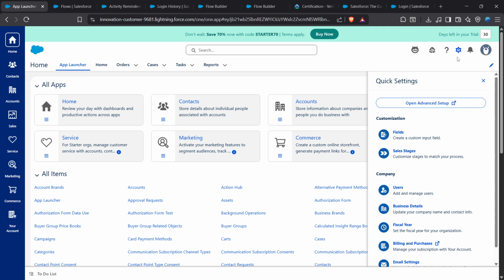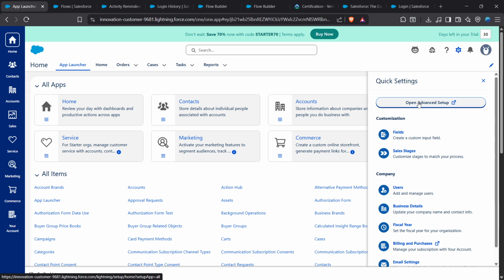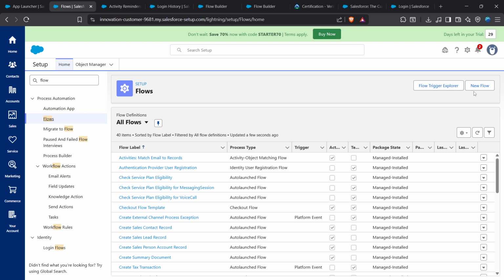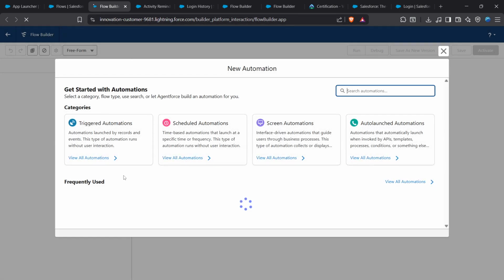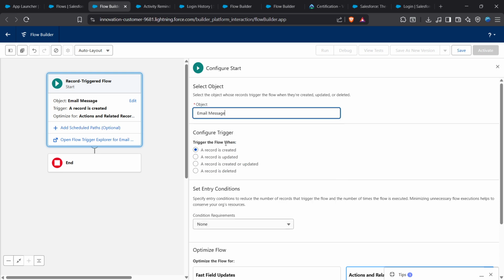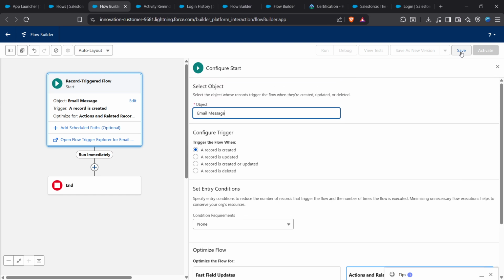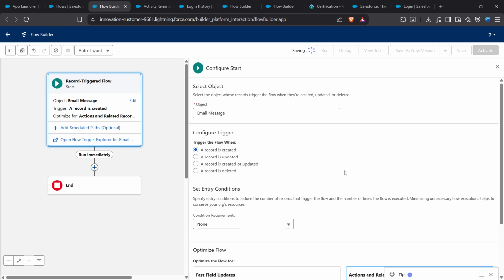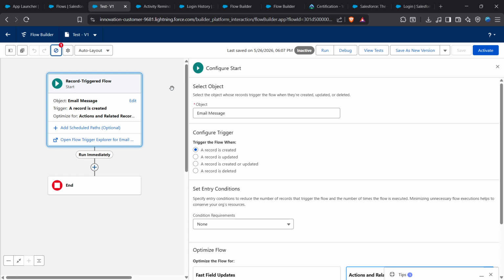How to log an email on Salesforce (Step By Step 2026)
How to log an email on Salesforce